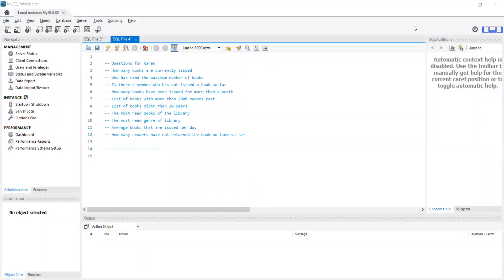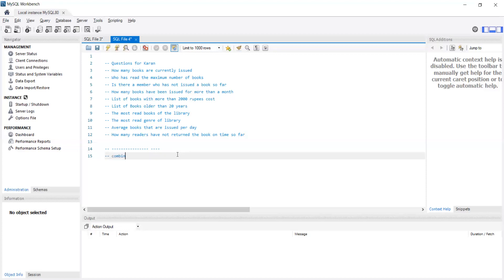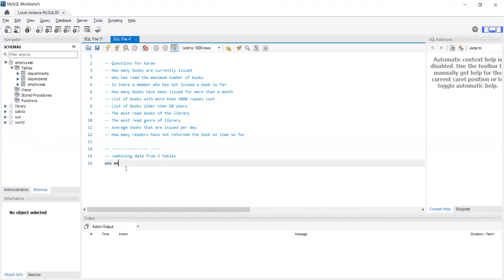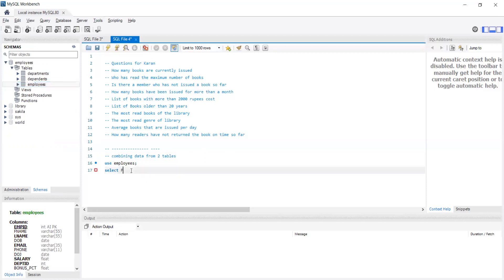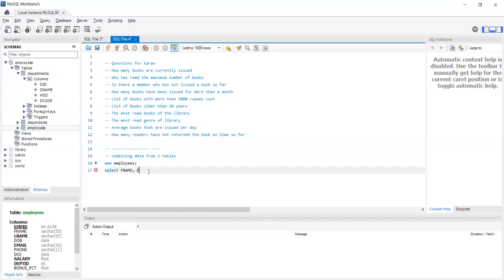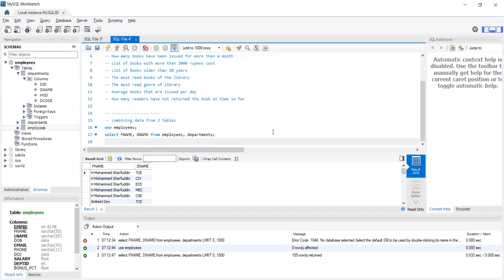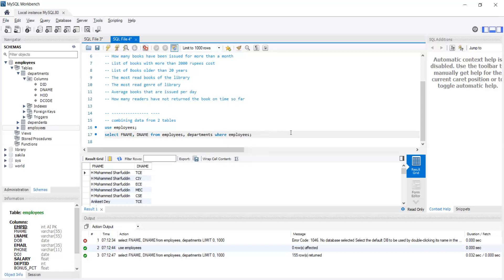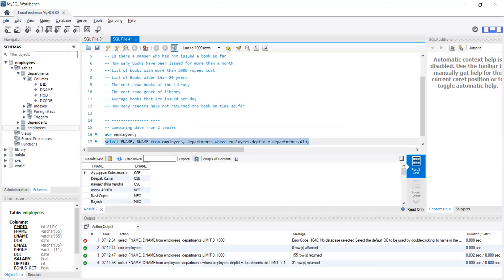DAY 31 - DB Tutorial day: JOINS - INNR, OUTER, LEFT, RIGHT